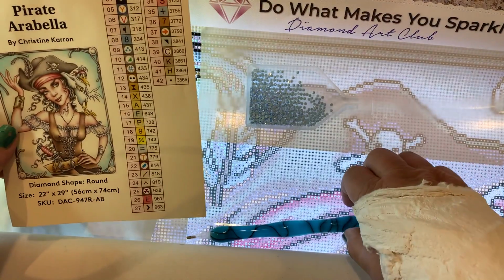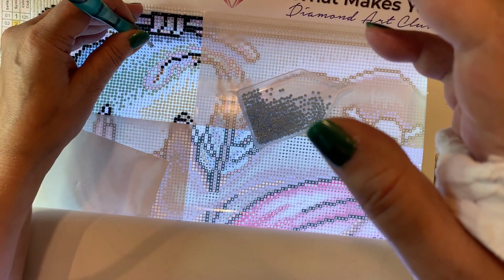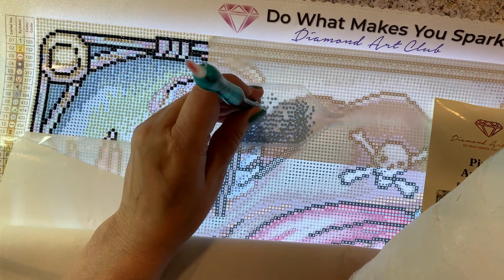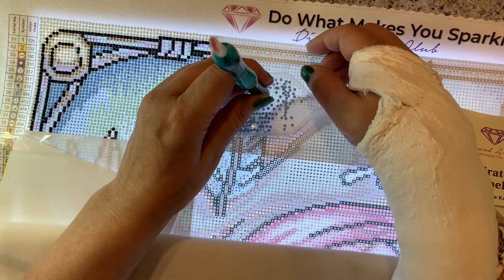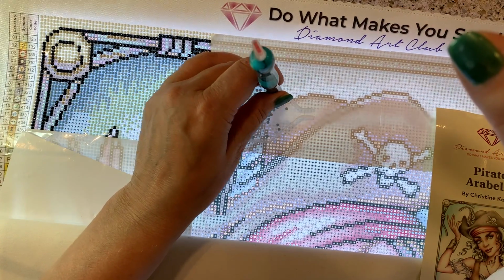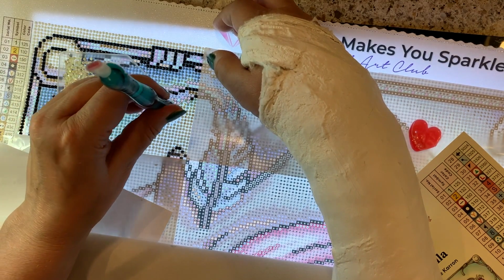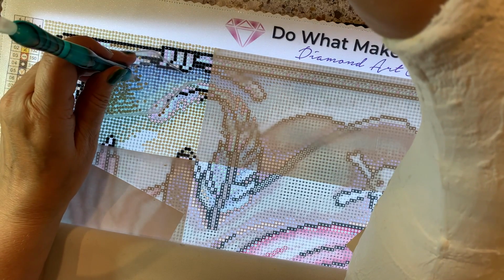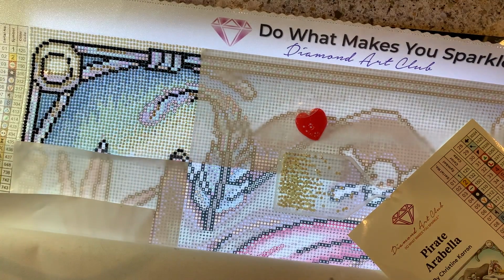Diamond Paint with me (Diamond Art Club)- Pirate Arabella V4